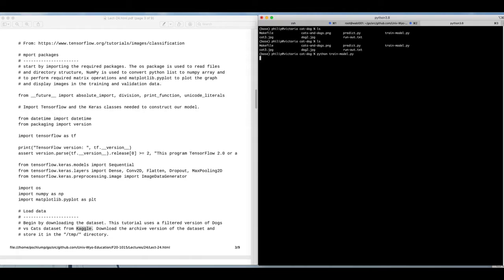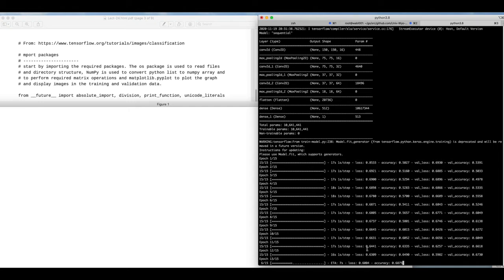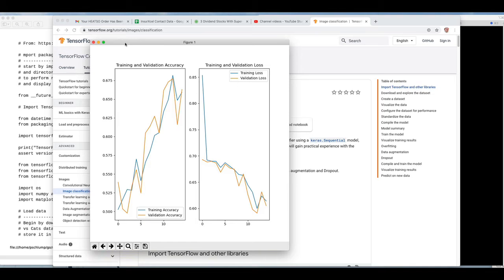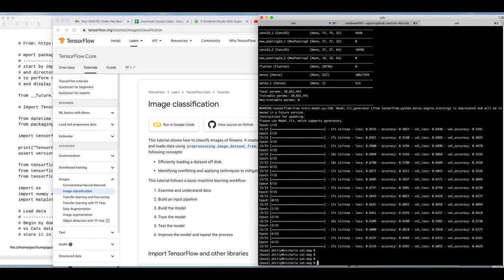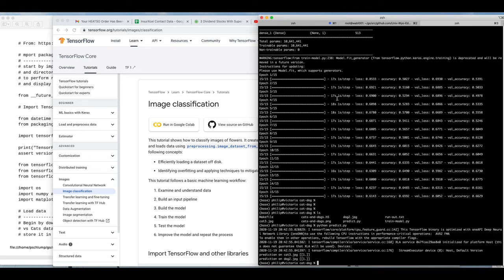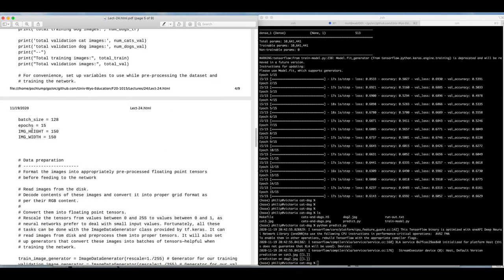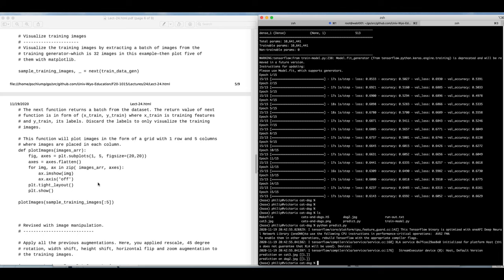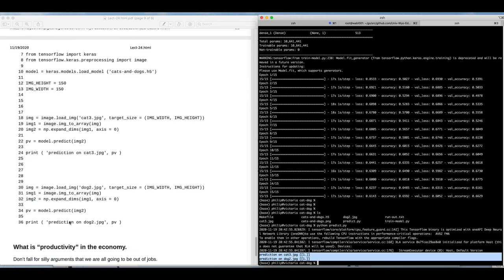1015 L 24 pt2 clasification code